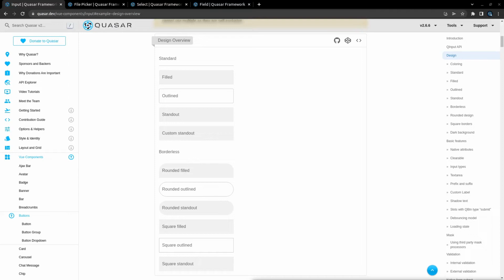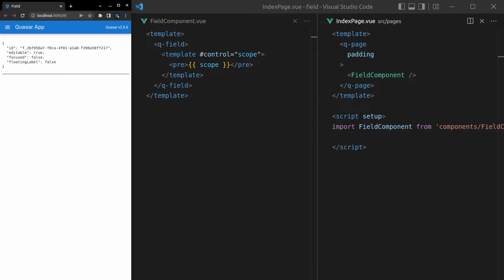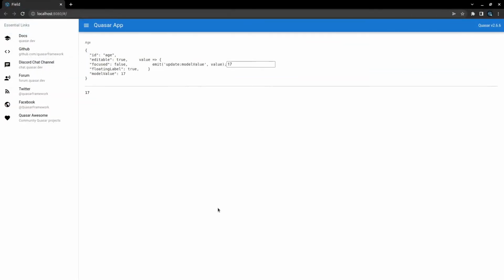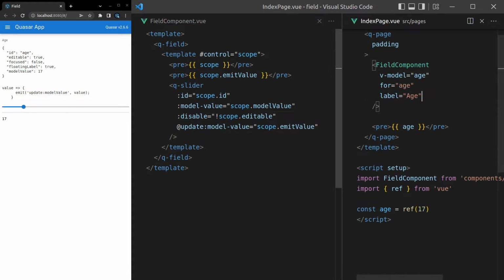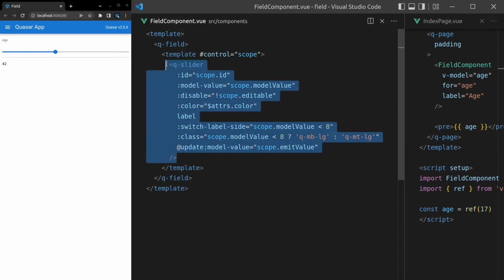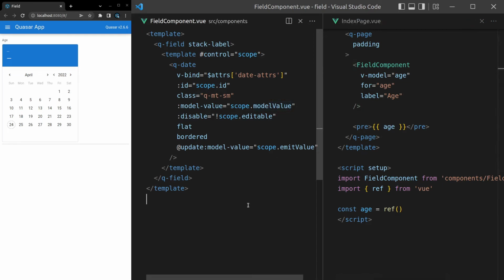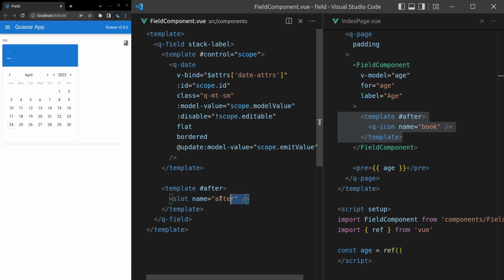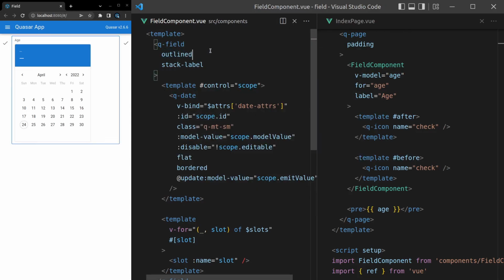Learn Quasar Components - QField